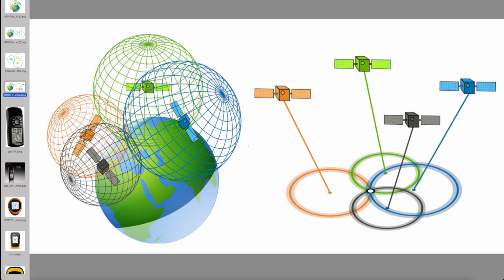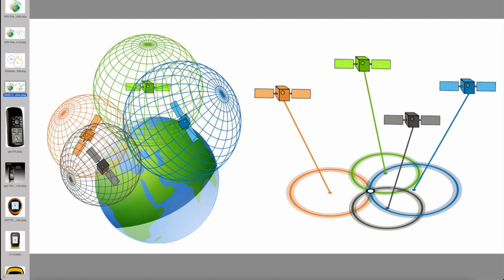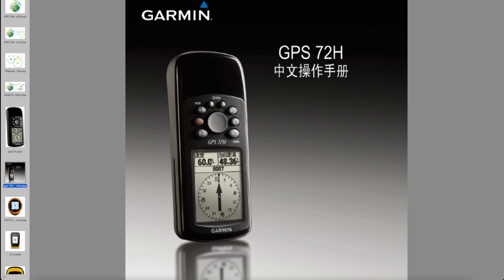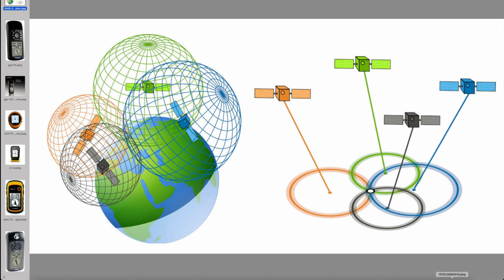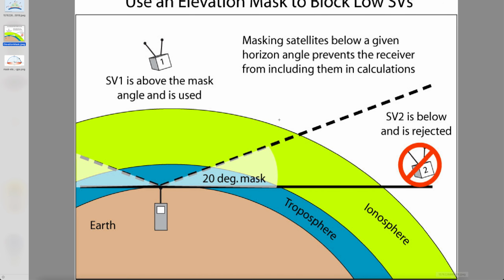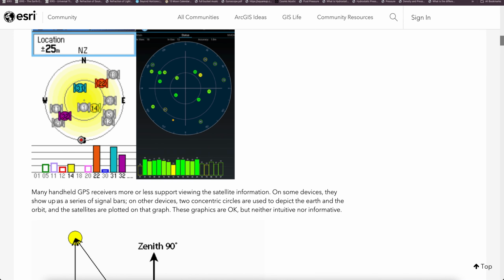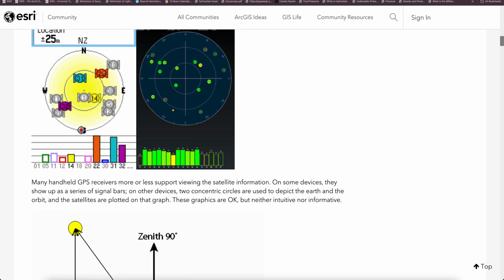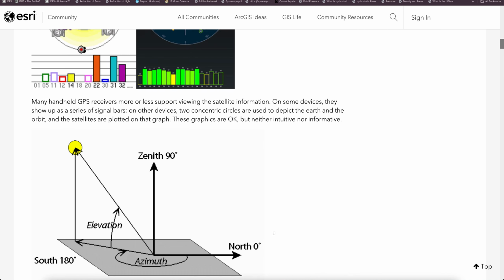GPS The CRAYON Version.... ( For Ballers )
THE CRAYON VERSION. That says it all.